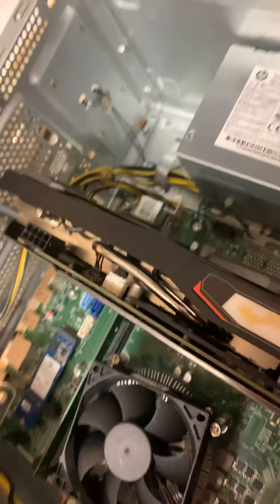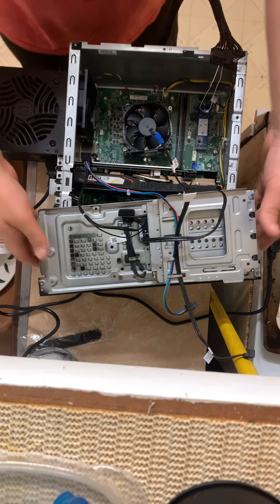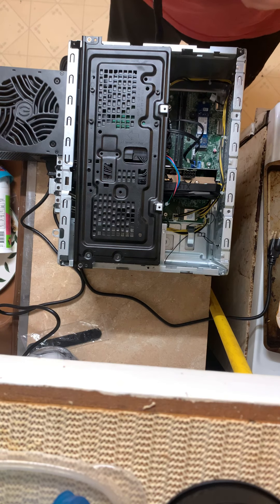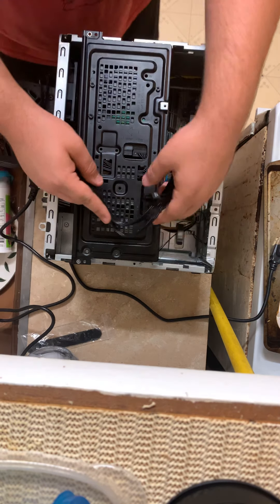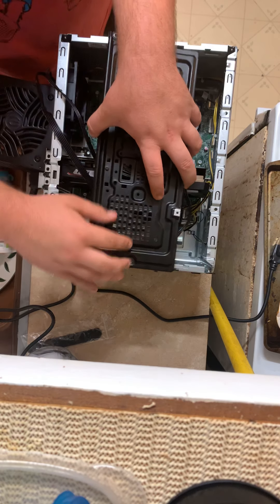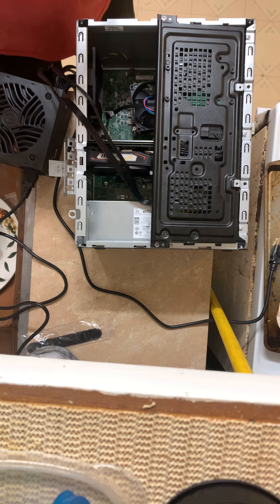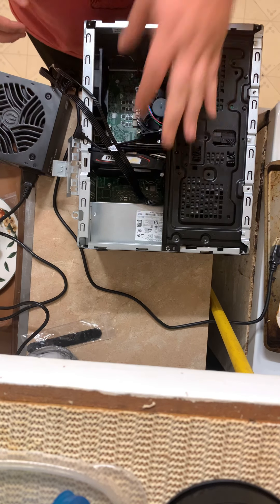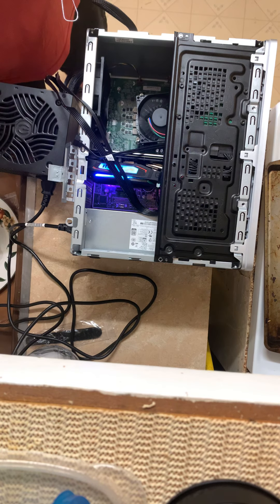I build the most redneck bassackwards computer ever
God have mercy on my soul.